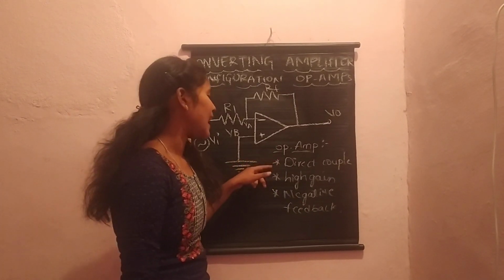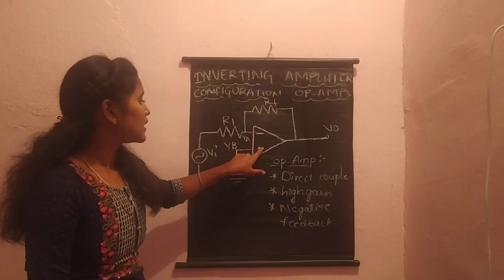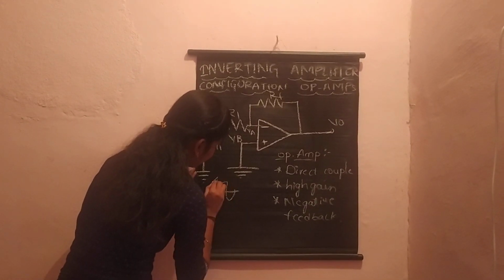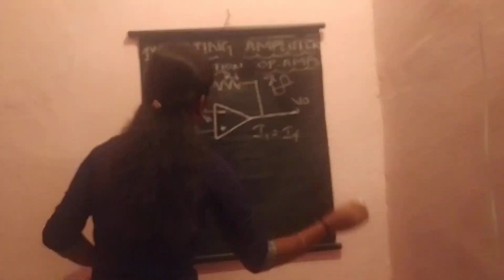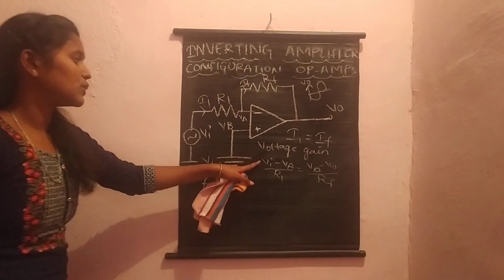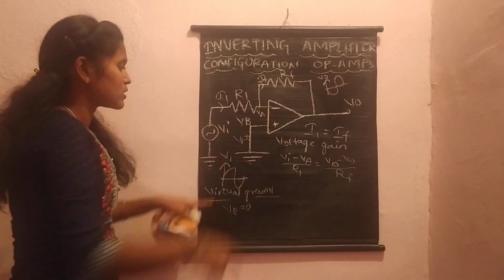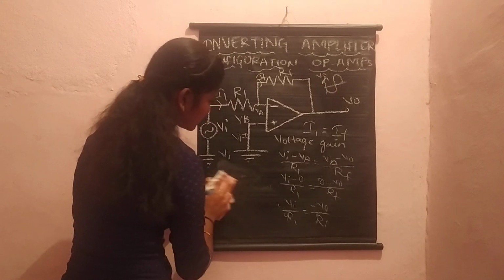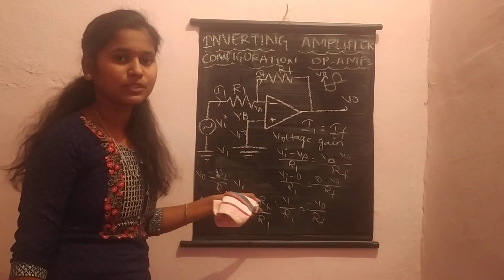Inverting amplifer configuration of op-amps